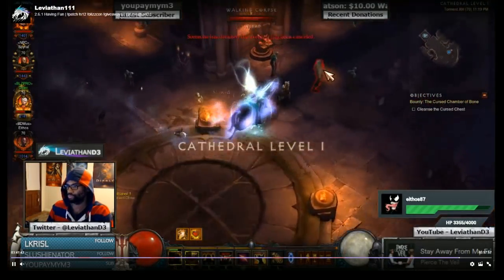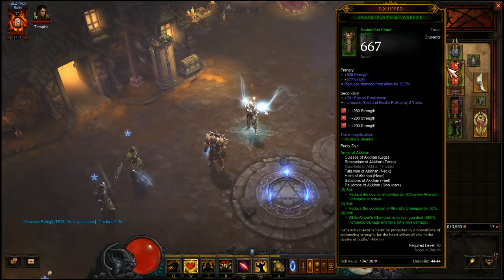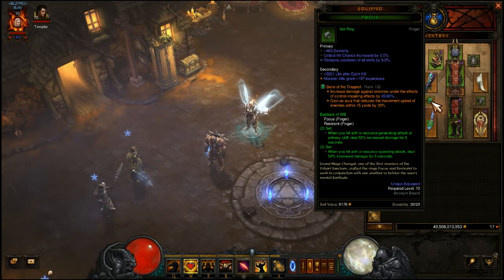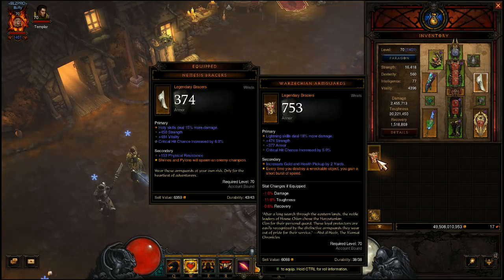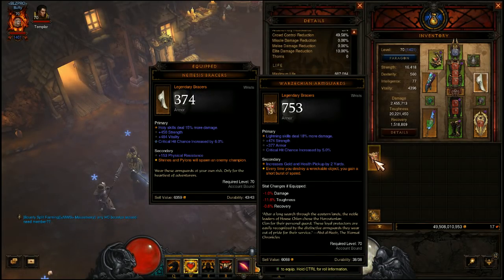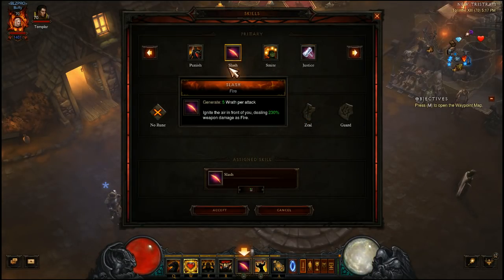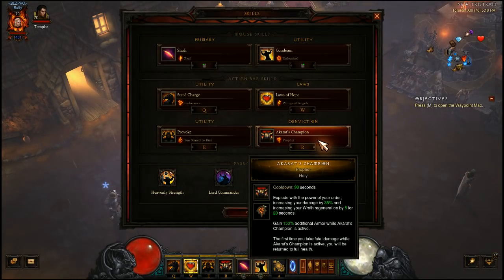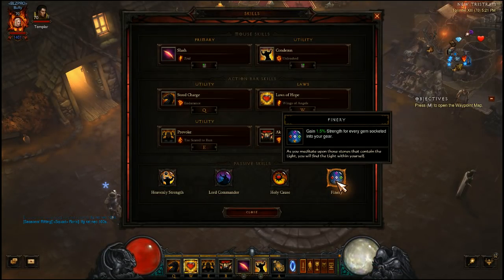[Diablo 3] Akkhan Condemn Crusader | T13 Split Bounties Build | Patch 2.6.1 & Season 12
In this video, I go over my Akkhan Condemn Crusader build for fast T13 split bounties! Not having to rely on an In-Geom while having 100% uptime on Steed Charge can make for incredible speed in clearing bounty objectives.